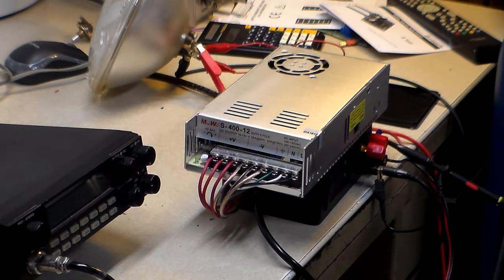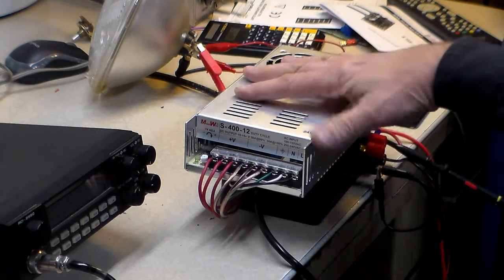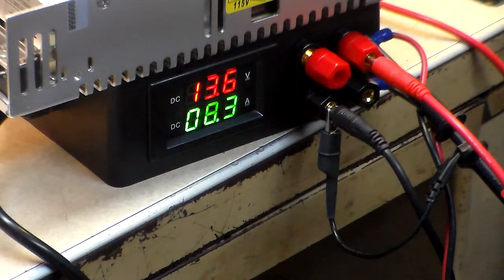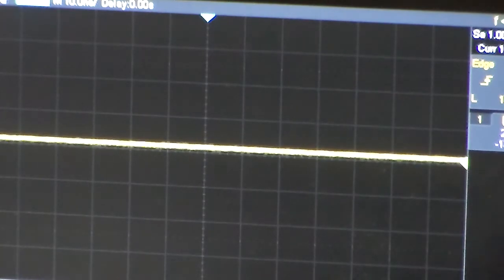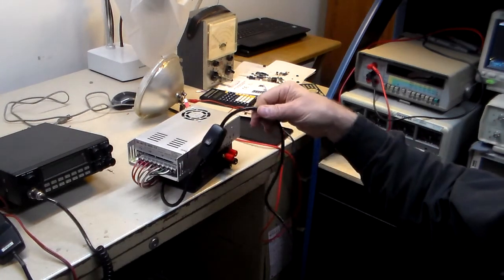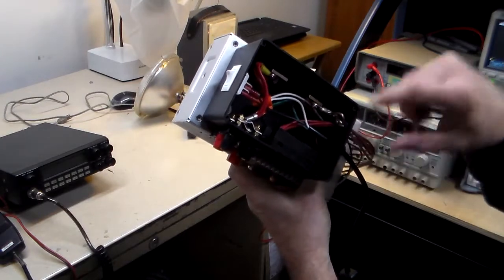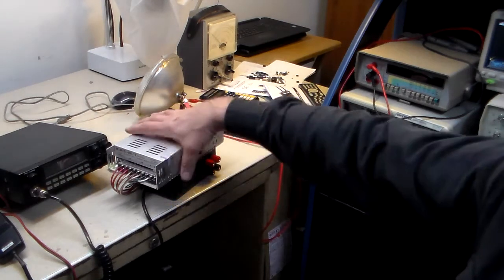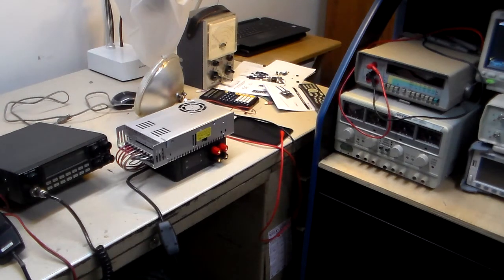Mega Watt Power Supply - Enhancement?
A short video to show a MegaWatt Switching Power Supply (S-400-12) in circuit with some home brew ideas that can make it more user friendly for you.